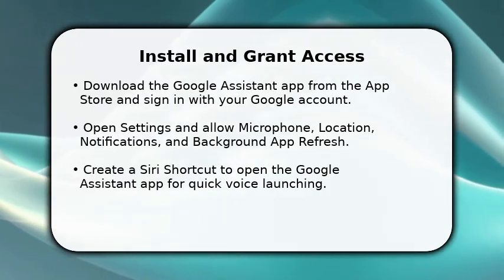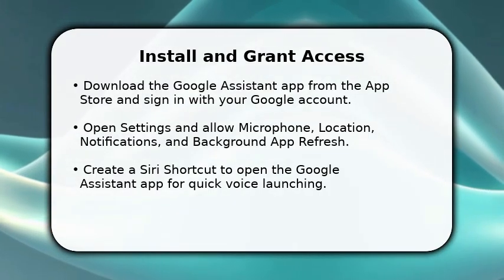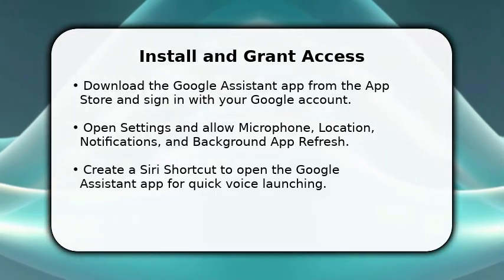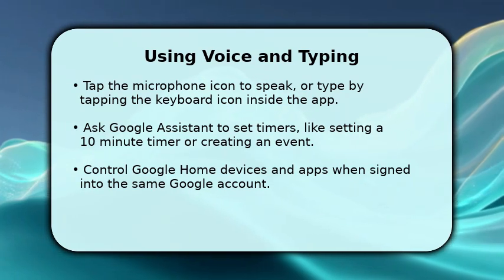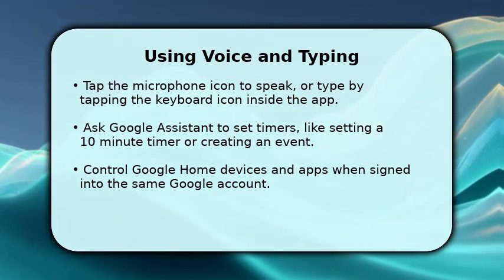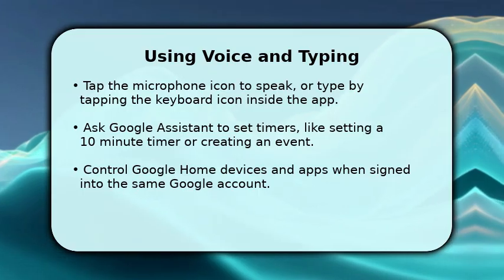How to Use Google Assistant on Ipad (updated)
How to Use Google Assistant on Ipad (updated) | 🔒 Surfshark VPN Deal — Stay private and secure. $1.99/mo + 3 Months Free ▸

Discover the latest guide on integrating Google Assistant into your iPad experience. Learn step-bythy ways to access and utilize voice commands for a seamless interaction with Siri, including setup instructions, tips for troubleshooting common issues, and advanced features like setting up routines or linking devices.

Google Assistant, iPad integration, voice command iPad, Siri vs Google Assistant on iOS, setup guide for Google Assistant, troubleshoot voice commands iPhone/iPad, advanced features of Google Assistant, routines with Google Assistant, link devices using Google Assistant